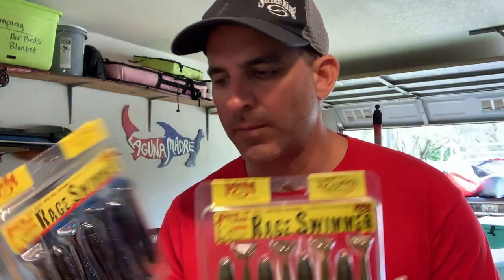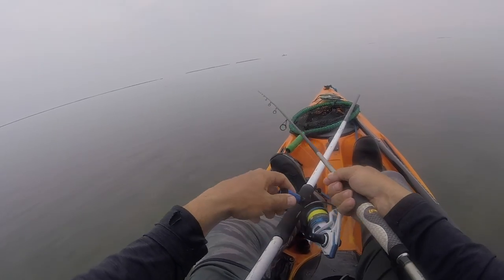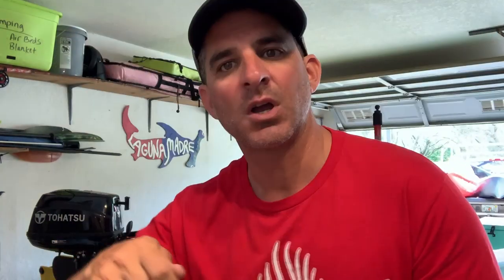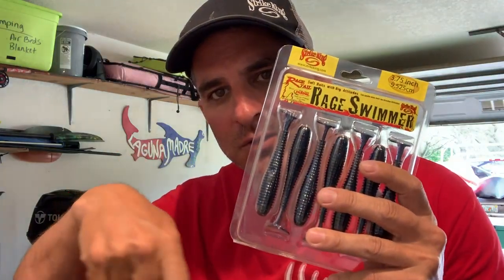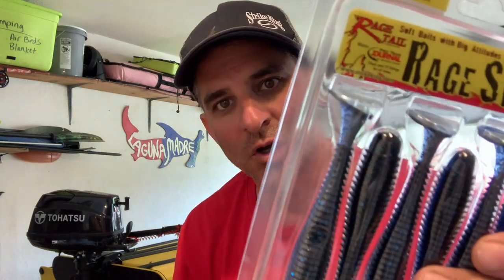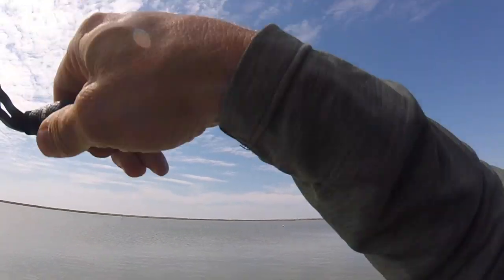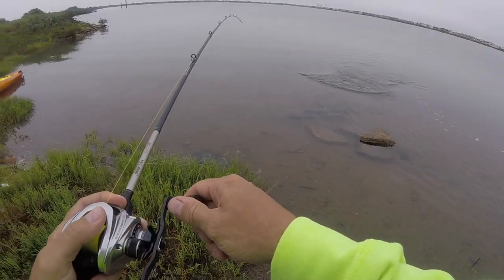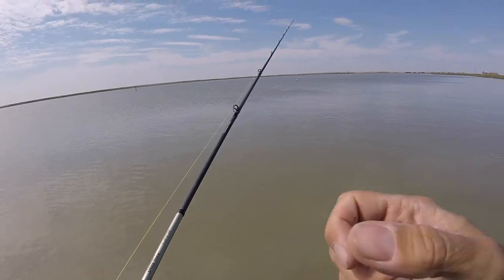Swim Baits WHEN? & WHY IN SALTWATER ? - Strike King Rage Swimmer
FEATURED TACKLE
Rapala Skitterwalk Topwater (Redfish)

Filming Gear:
GoPro hero session
64 GB Micro SD Card
Canon Rebel T5
32 GB SD Card